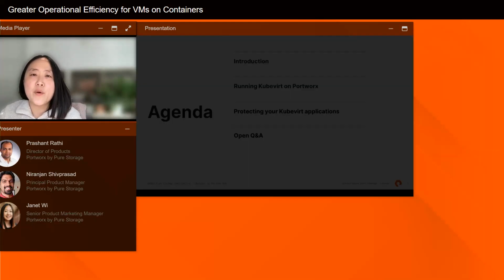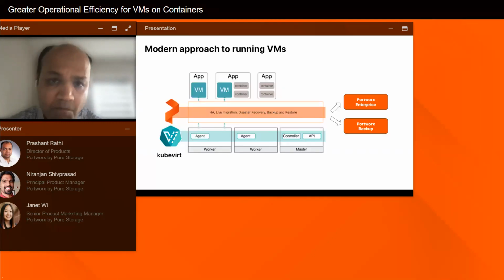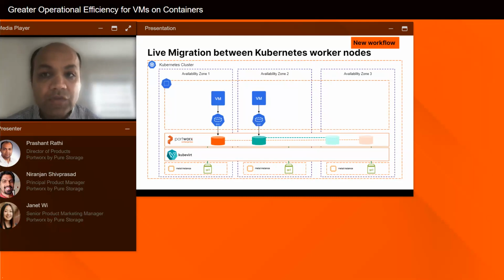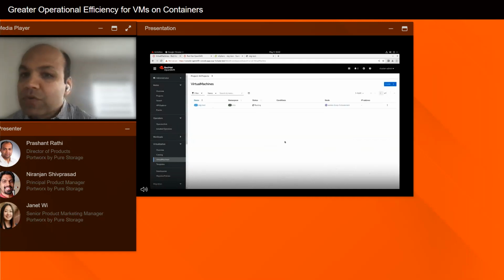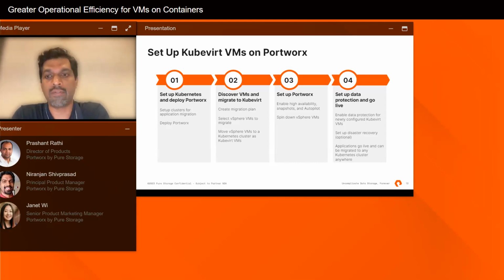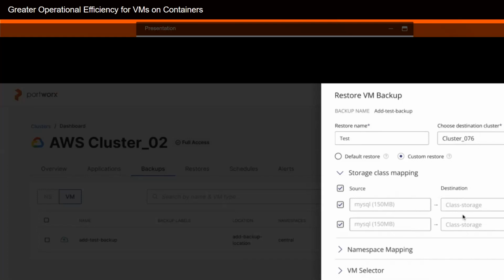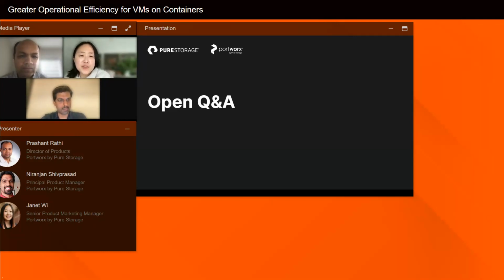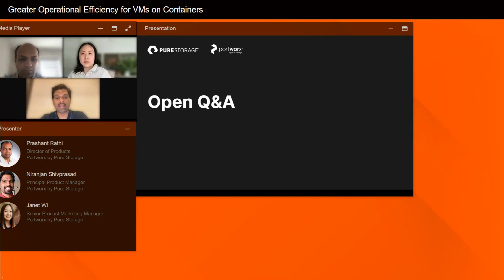Greater Operational Efficiency for VMs and Containers